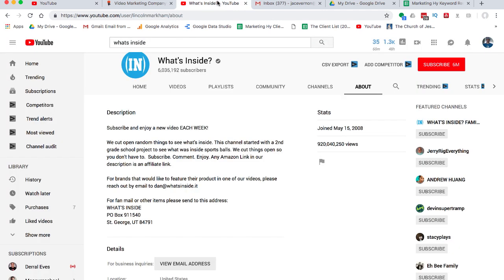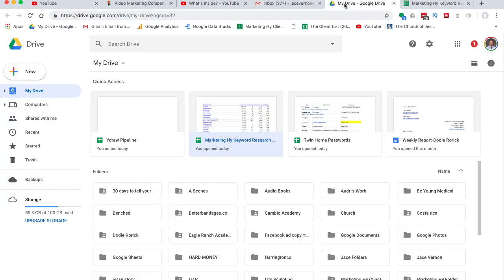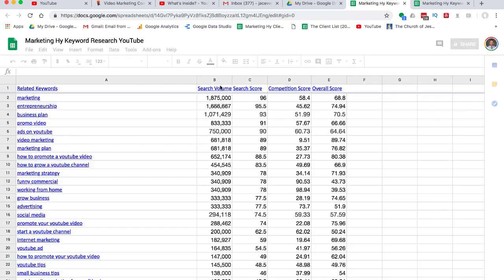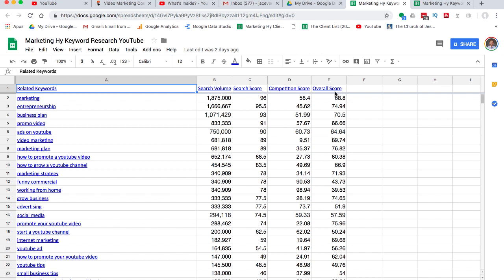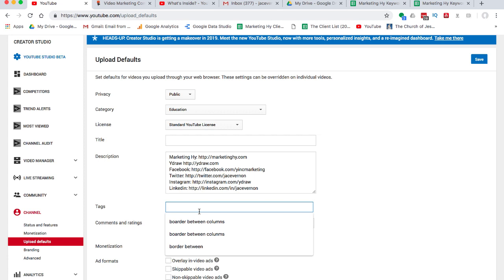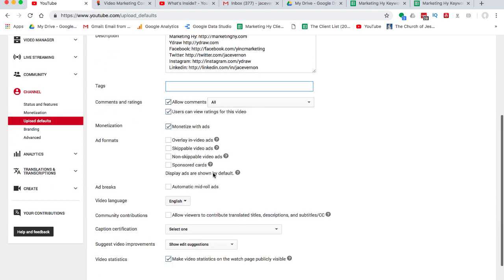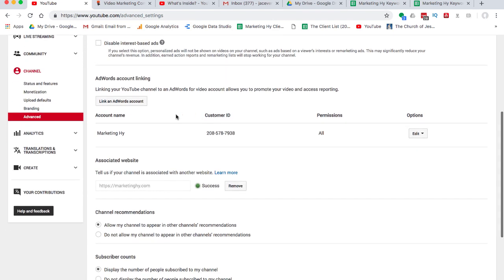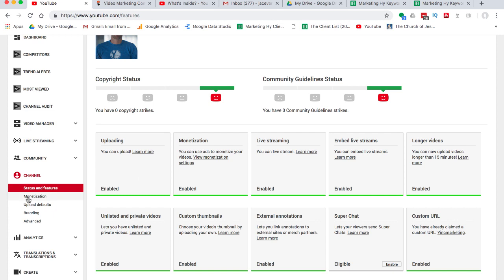Create And Optimize Your A YouTube Channel | New YouTube Channel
Optimize a YouTube channel. How to Create a YouTube channel that will grow and get you more views, subscribers, and traffic. This is a 2018 video so you are getting the latest.

When we set up a youtube channel we tend to forget the little things. Small things make all the difference.

Don't forget to create a good description. Most channels do not fill out the about us section. Also, make sure you have your keywords on your channel. A lot of times we do not do the necessary research to find quality keywords.

Take the time.

Good luck on Setting up your Youtube channel. After that, check out some of our youtube marketing videos.

More about Marketing Hy

Our Video Marketing System:

1. Discover Your Story
We work together to find the right message for your audience. Simplicity is key!

2. Find Your Target Audience

With our system, we locate your audience using Facebook, Instagram, Youtube, Google, and Adwords.

3. Deliver The Message

We broadcast your story to the right audience with Video Ads and Online Marketing. It works!

4. Nurture

We use email marketing and retargeting to keep your business in front of your audience.

Visit Marketing Hy to download a FREE video marketing checklist. It will help you grow you business.

❗️Get Acess to [FREE] Marketing Guides 👉goo.gl/4GNBJG
❗️Want a [FREE] Marketing Proposal? 👉 goo.gl/RVkqa2